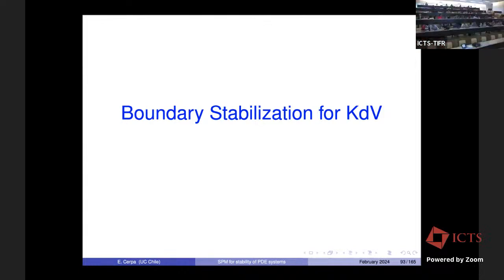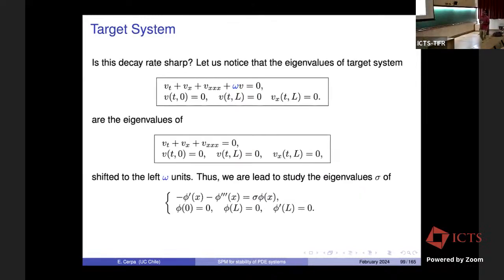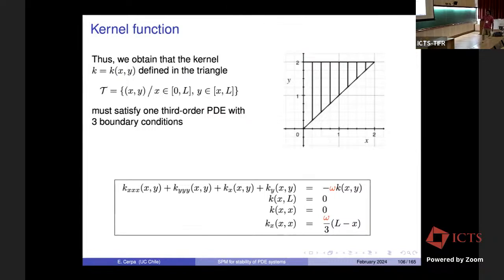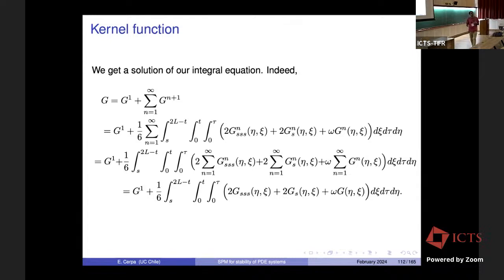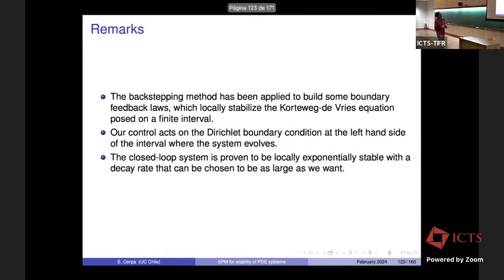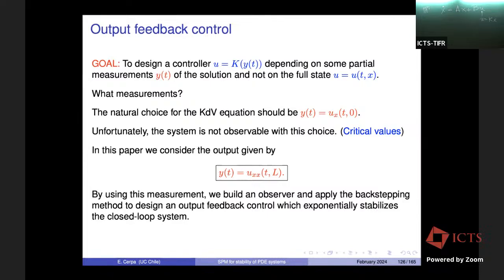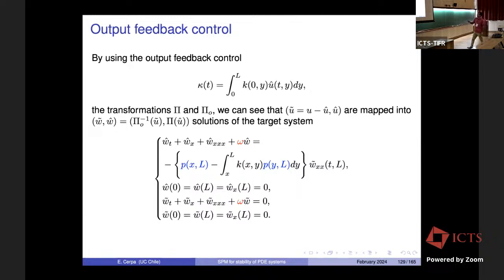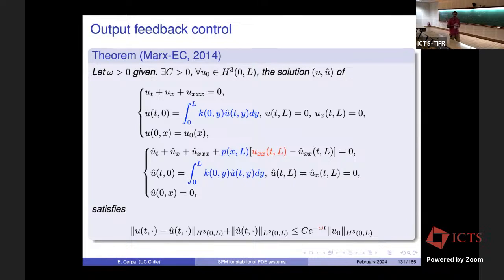Singular Perturbation Method for Stability of Infinite-dimensional ...(Lecture 3) by Eduardo Cerpa